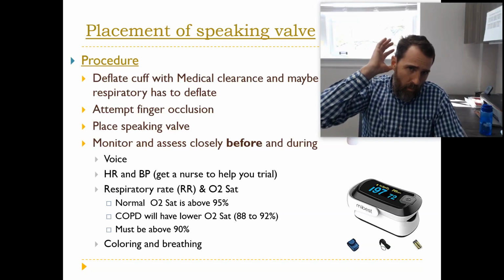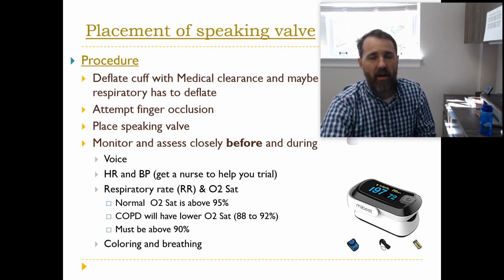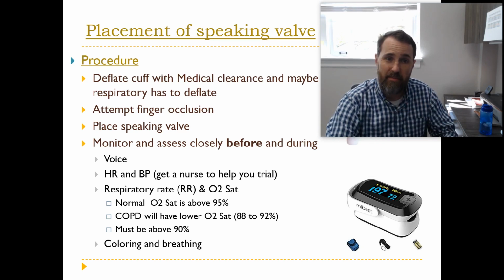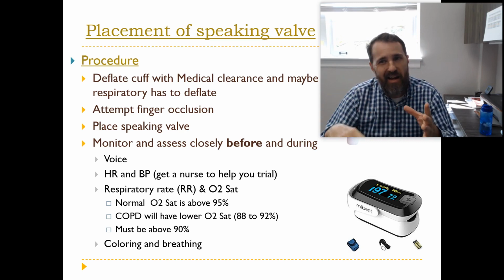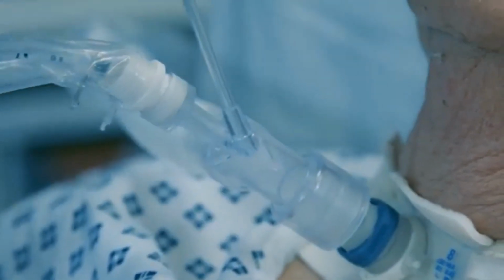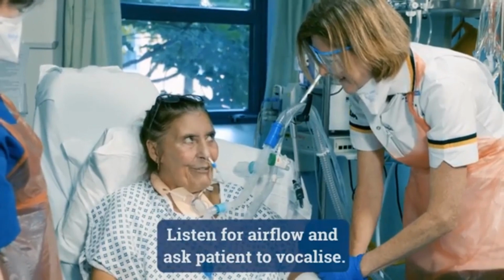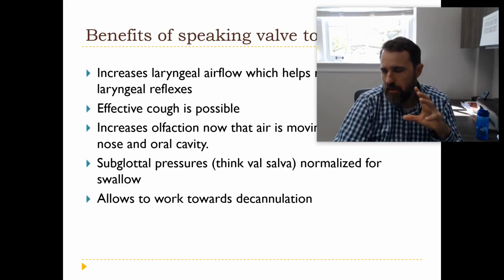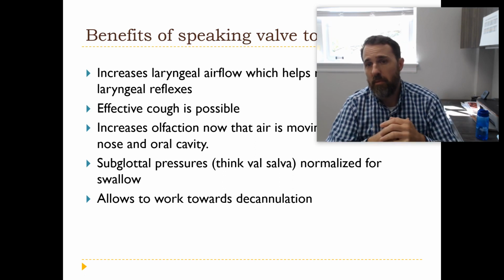SPA 522 6 5